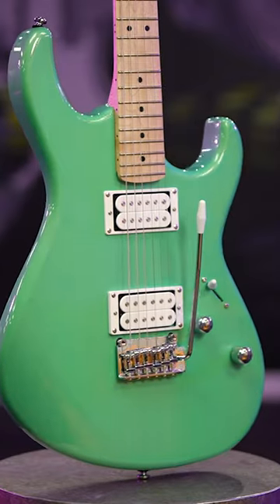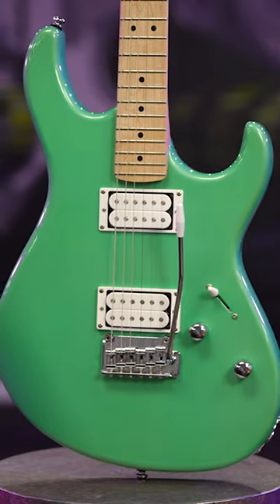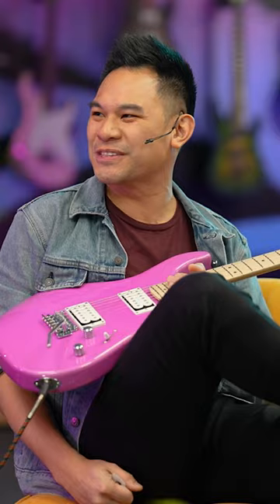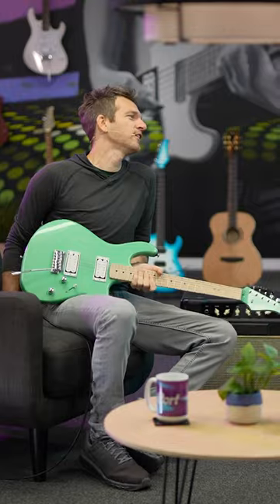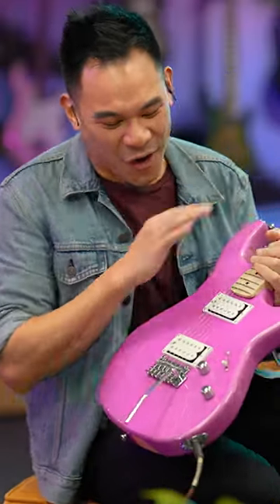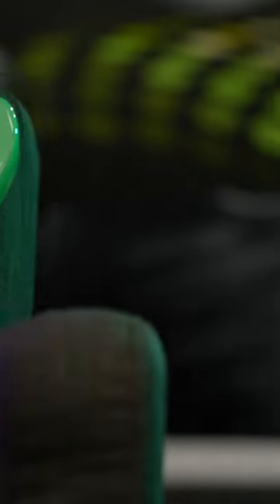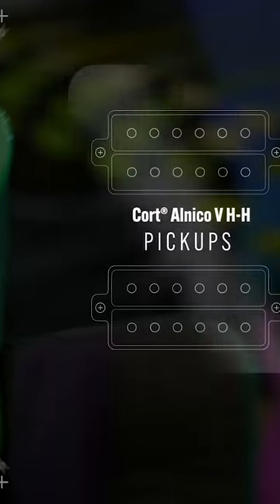The Cort G250 Spectrum Electric Guitar Is All Rock N Roll [ Sessions ]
In this Sessions edition, Sean and Jay show you why the Cort G250 Spectrum Electric Guitar gives you that Rock N Roll vibe.

The Cort G250 Spectrum electric guitar is designed for guitarists that seek a simple, slick-looking guitar with retro styling and colors that pop, while applying essential advanced components to make the guitar both greatly playable and enjoyable.

Find out more about the Cort G250 Spectrum electric guitar

See more of Sean Daniel on Instagram: @seandaniel23
See more Jay Leonard J on Instagram: @jayleonardj